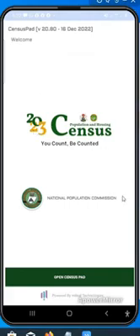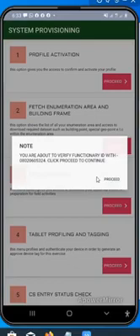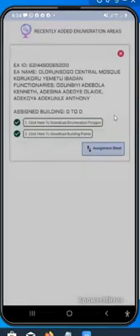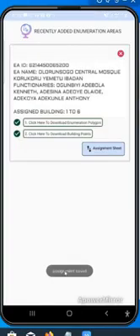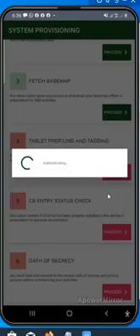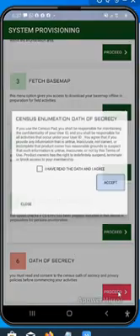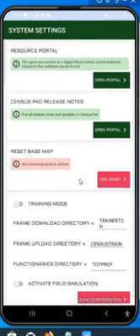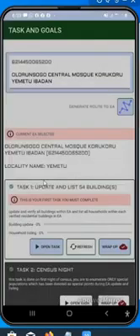How to Provision your Census Pad